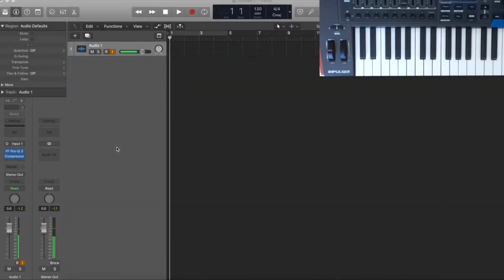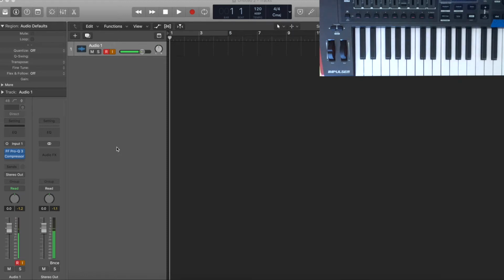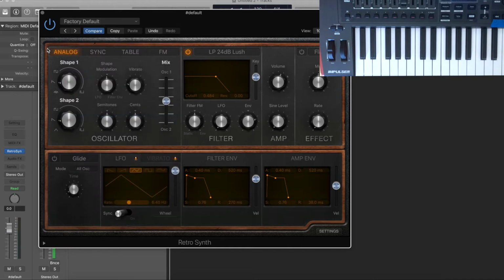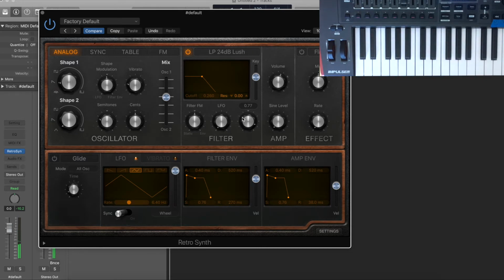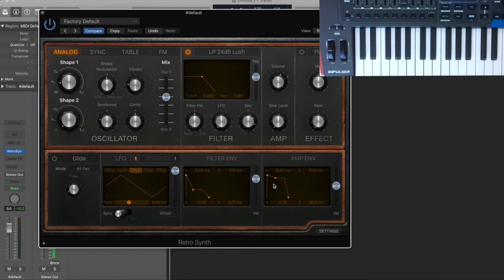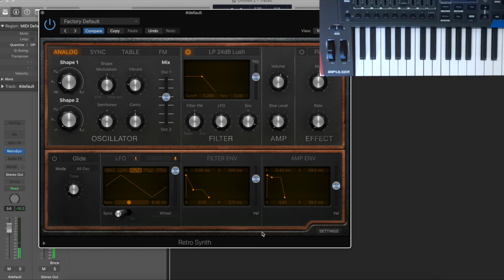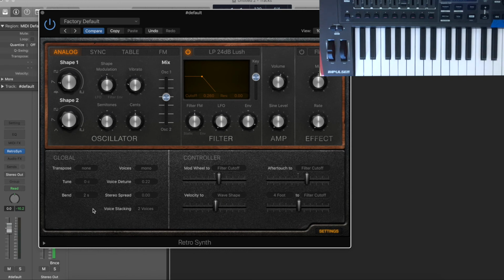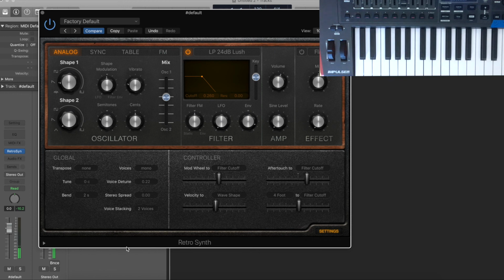How to make a SUPER FUNKY Stevie Wonder BASS SYNTH in Logic PRO X and MAINSTAGE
Download this sound and 29 others with my Retro Synth Pack

This video is a tutorial on how to make a super funky bass synth ala Stevie Wonder using Retro Synth, a built-in synth in Logic and MainStage.  You do not need to purchase any additional plugins or software to make these sounds!